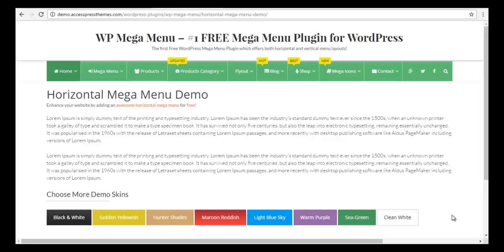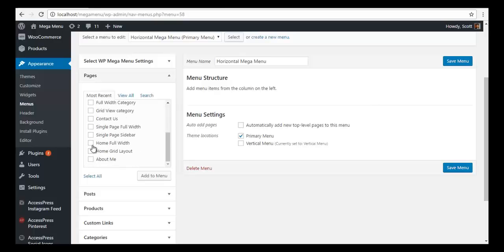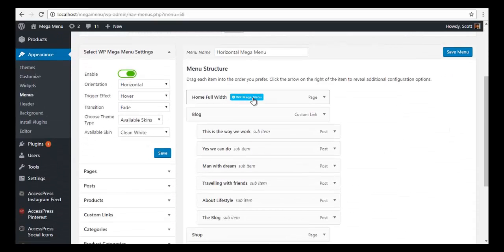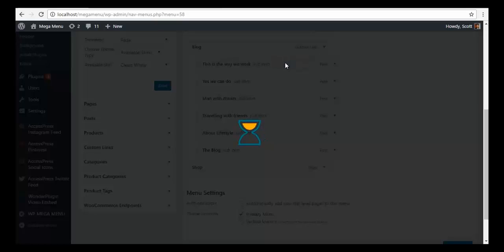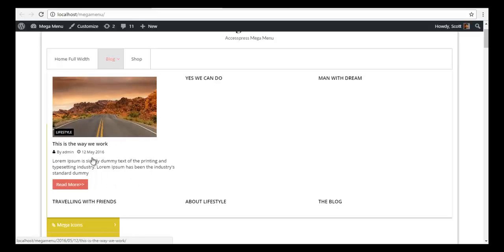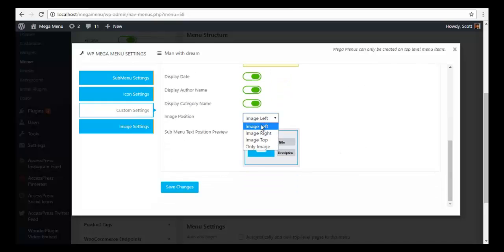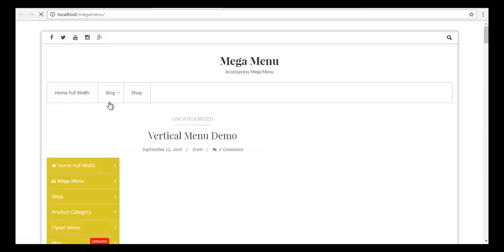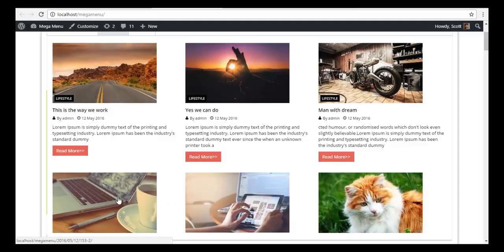Free WordPress Plugin AP Mega Menu - Horizontal Mega Part 1 (Menu Setup and Blog Section) | Tutorial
6 premium WordPress themes well suited for all sort of websites. Professional, well coded and highly configurable themes for you.

55+ premium WordPress plugins of many different types. High user ratings, great quality and best sellers in CodeCanyon marketplace.

8Degree Themes offers 15+ free WordPress themes and 16+ premium WordPress themes  carefully crafted with creativity.